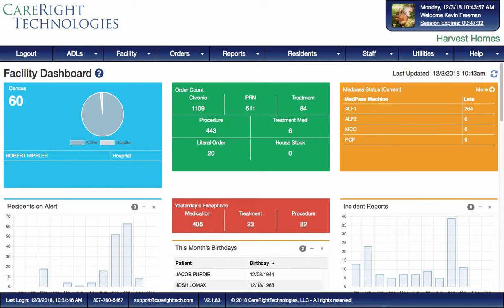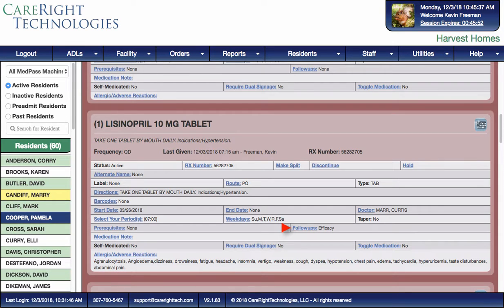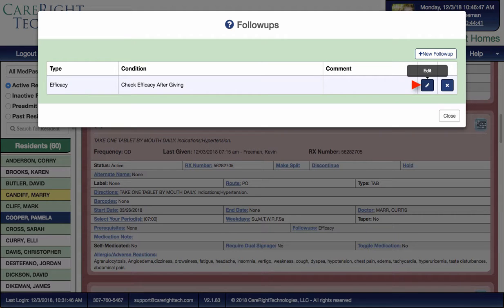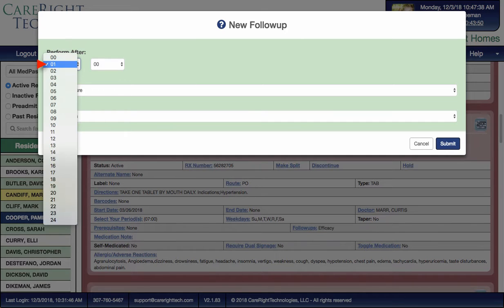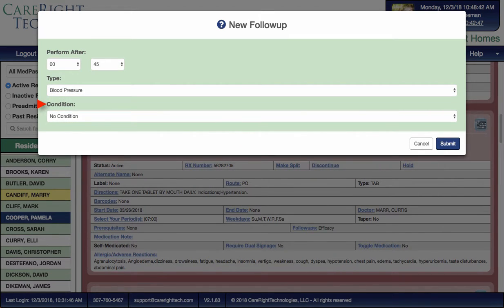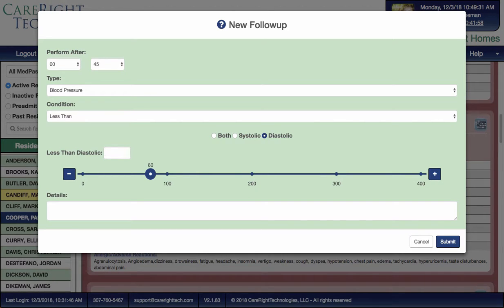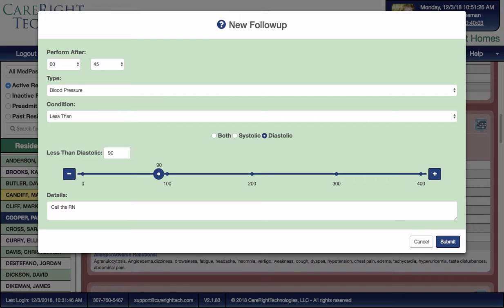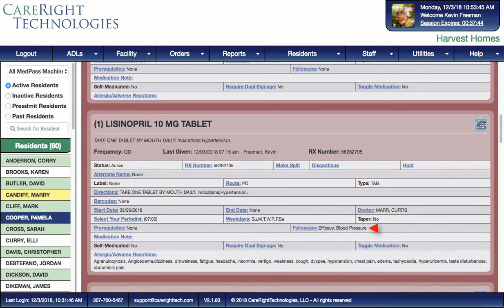AWP Followups Video